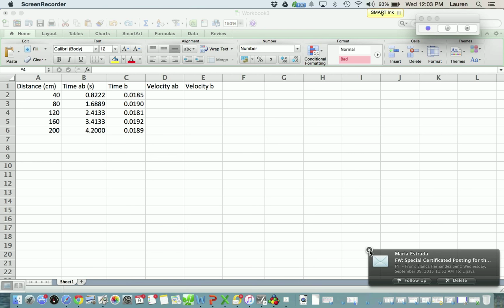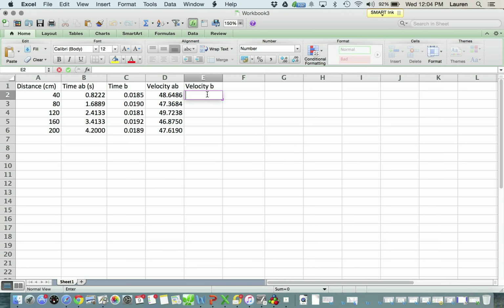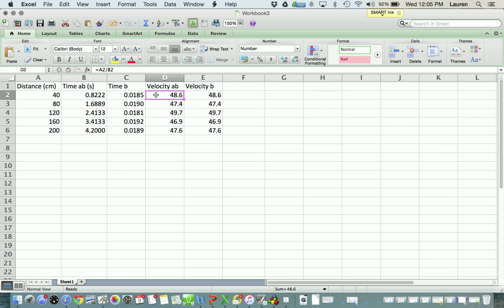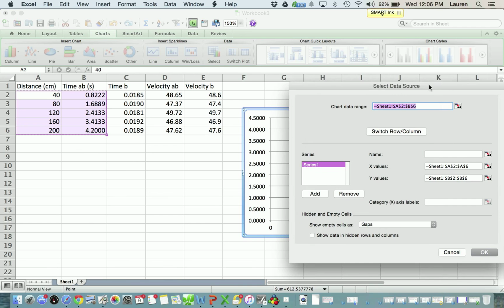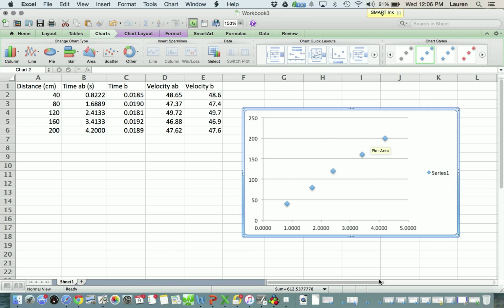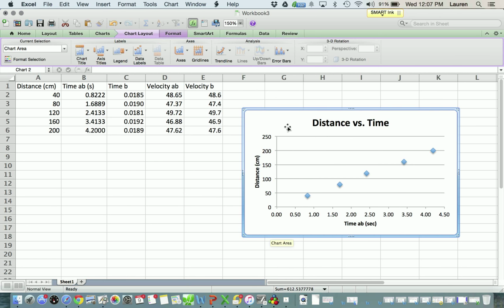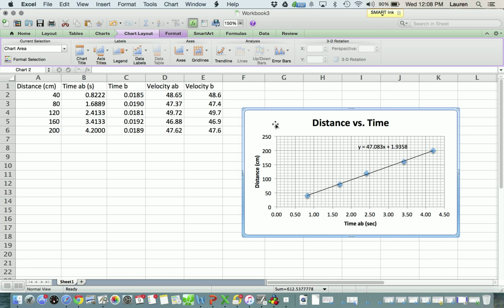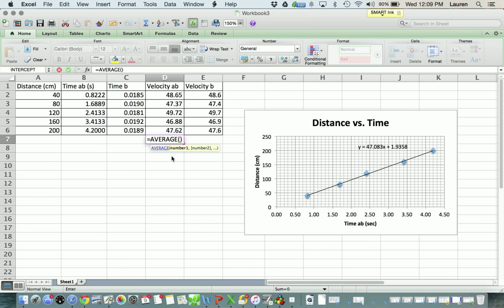Excel for Physics Lab Reports- Basic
Utilizing a lab where a cart accelerated between two photogates, I show you how to use excel to do calculations, create a scatterplot graph, and obtain a linear trendline in this video.
Mac Excel